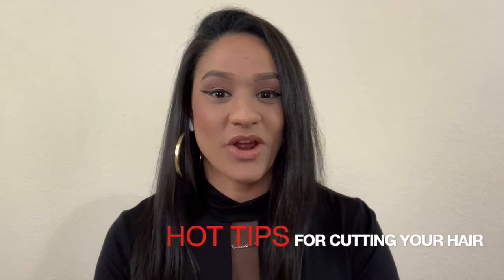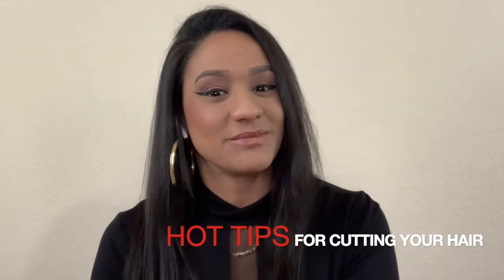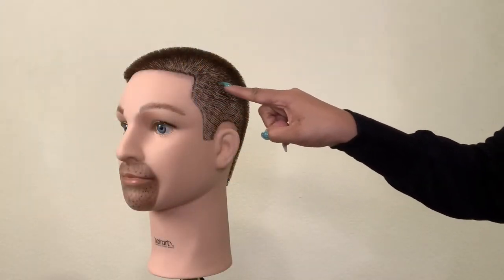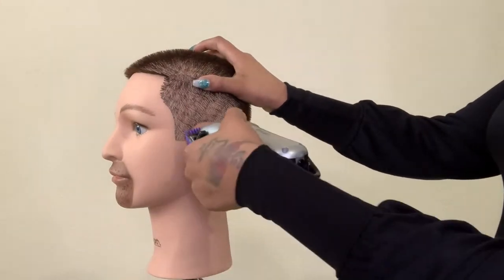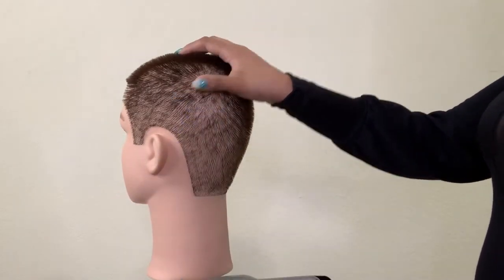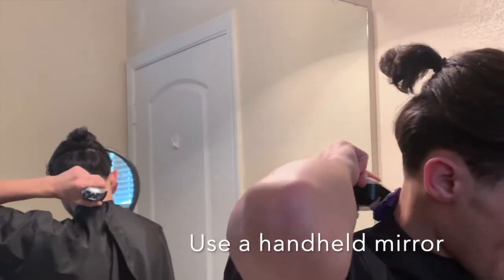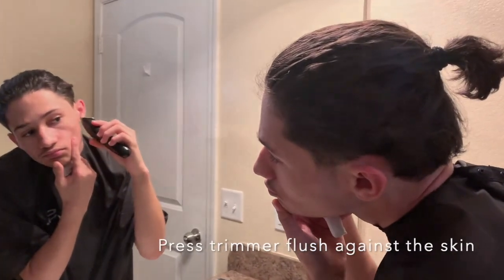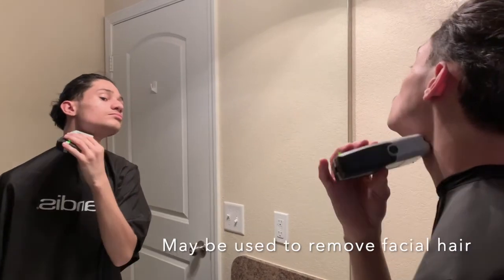DIY Haircut Tips & Tricks with Pro barber Lici LadyBarber | Andis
Andis educator and barber Lici Feibo AKA Lici LadyBarber spills all the secrets to help with an awesome at home cut.

To learn more about the clippers, trimmers and accessories used in this video please